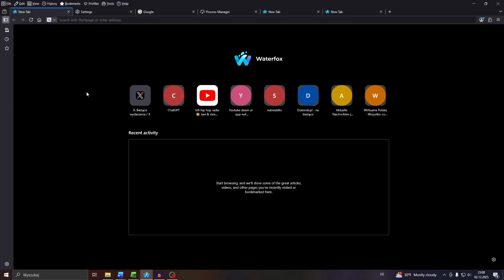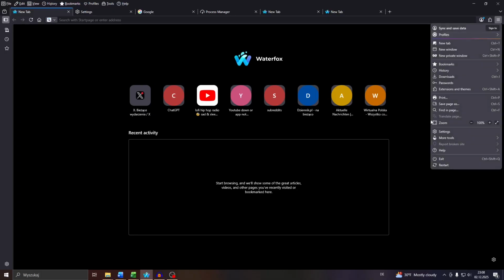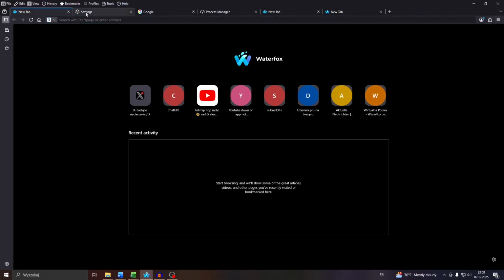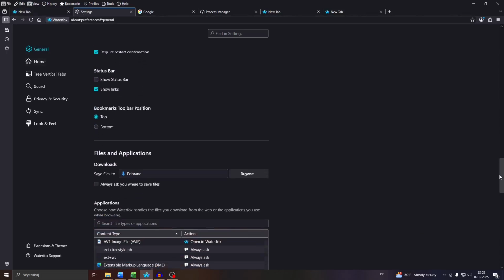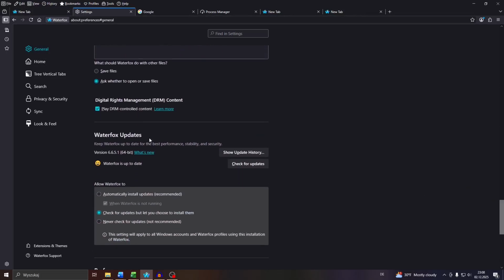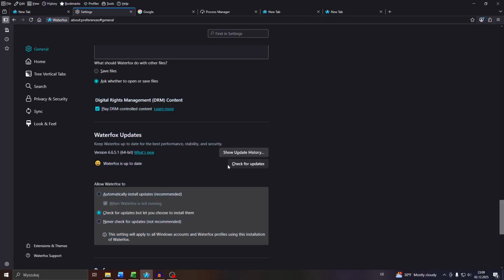How to Update Waterfox Browser — Step by Step Waterfox Tutorial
In this tutorial you will see how to update the Waterfox browser to the latest version using the built-in update feature.

If you're interested in learning more about how to use Waterfox web browser, you may learn how to change the download location on Waterfox, too, in this tutorial